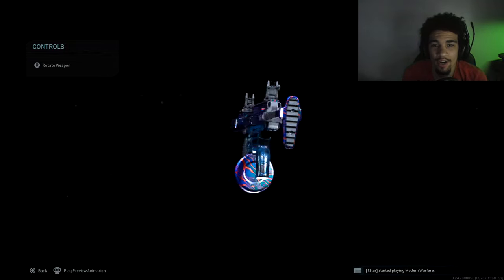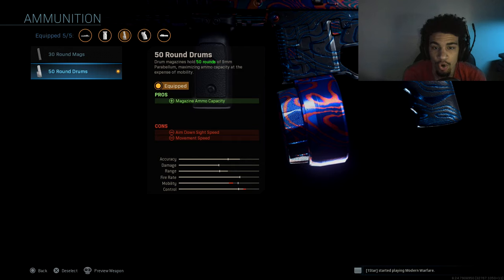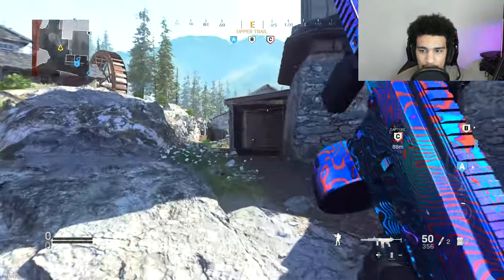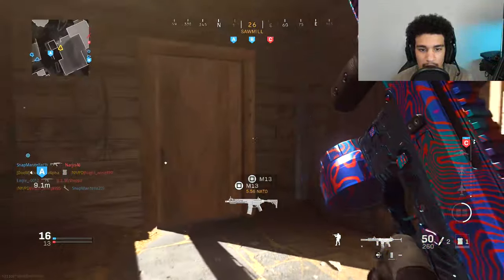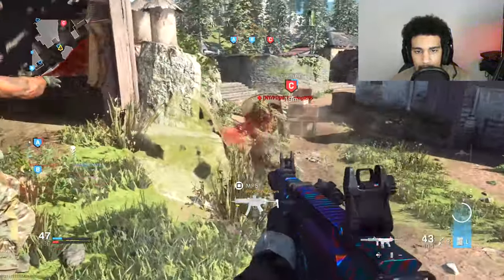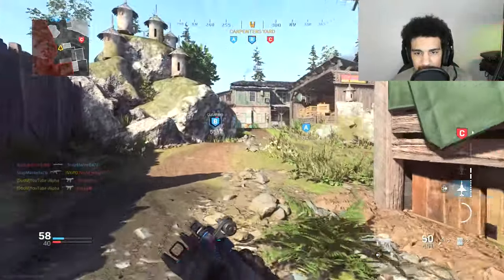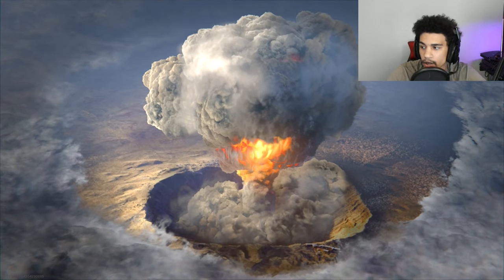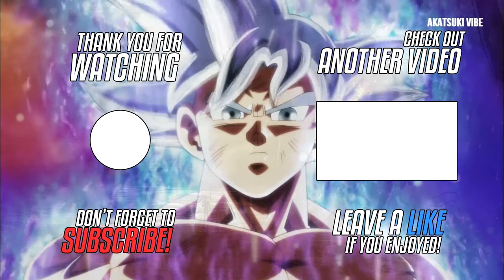THE NO RECOIL ISO CLASS in MODERN WARFARE.. (BEST ISO CLASS SETUP) COD MW